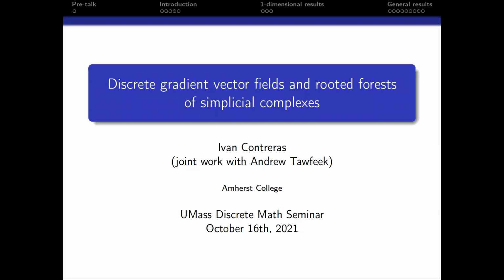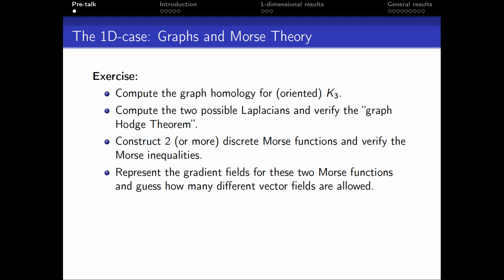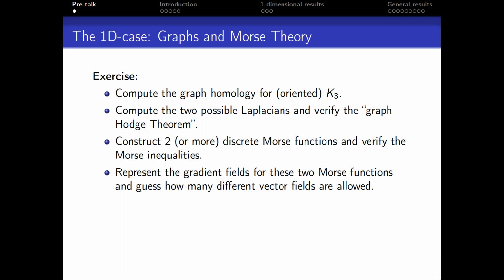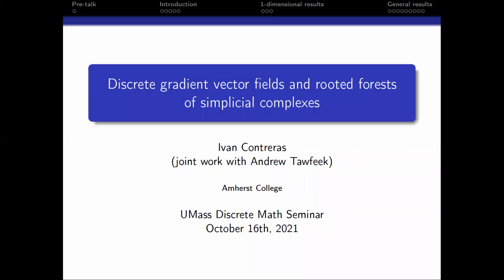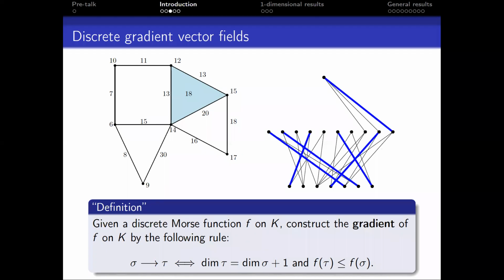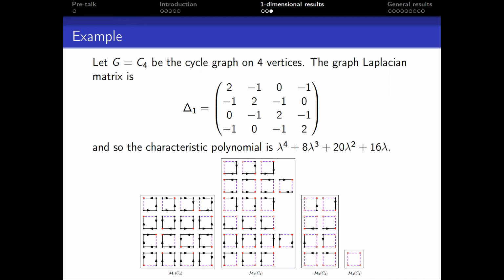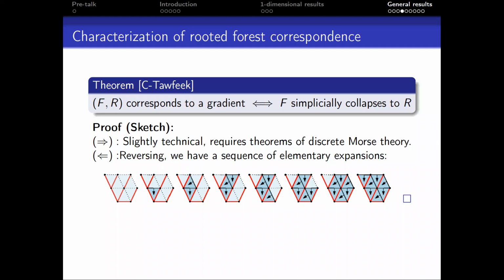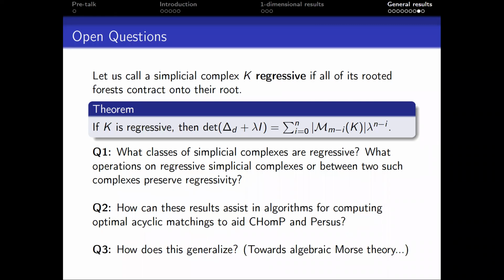Discrete gradient vector fields on simplicial complexes and rooted forests (Ivan Contreras Palacios)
Discrete Math Seminar on October 15, 2021

Abstract: Discrete Morse theory was originally formulated by R. Forman in 1998 as a CW-complex version of smooth Morse theory. In this talk we use a generalization of the graph Laplacian in simplicial complexes to find a generating function for the number of discrete gradient vector fields, in the case when the complex is a triangulation of an orientable manifold. We characterize a correspondence between discrete gradient vector fields for Morse functions and higher dimensional rooted forests of simplicial complexes. Based on joint work with Andrew Tawfeek (arXiv:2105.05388)